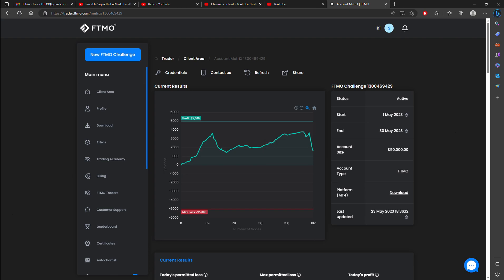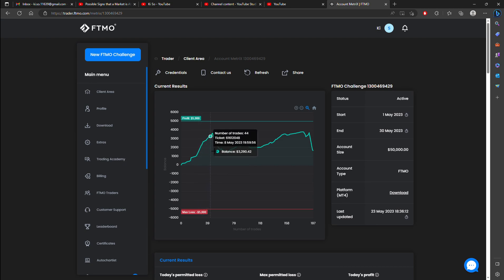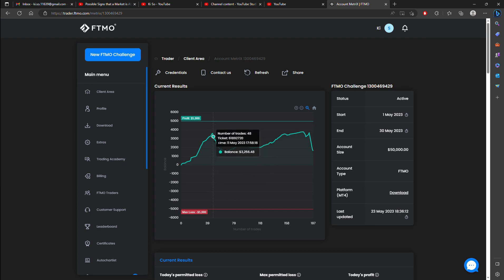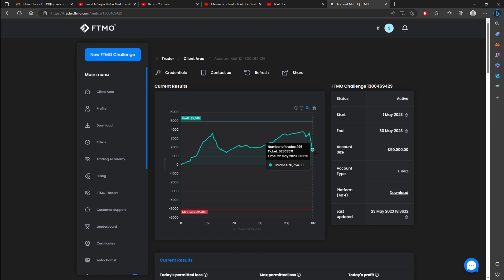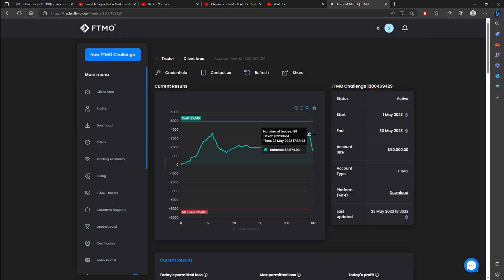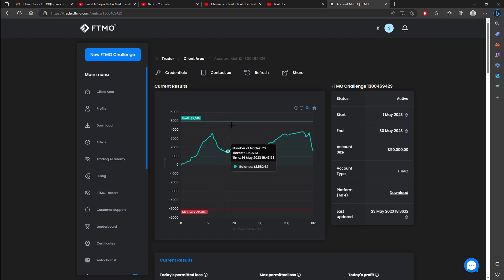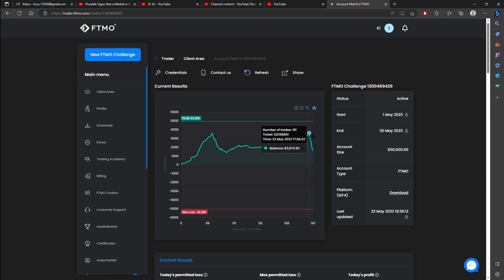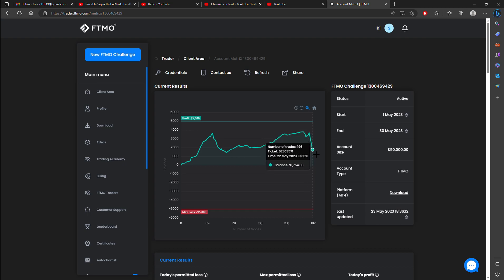Draw Down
Suffered a couple of draw downs in my FTMO challenge.  I am still above par which allows mew to reset and continue.  The critical part of my trading must be size control and stop loss.  Once these two critical part of my trading is controlled then my trading will be transformed into a consistently profitable day trader.